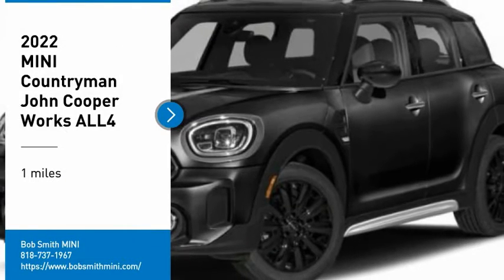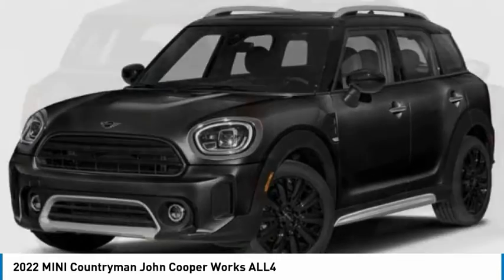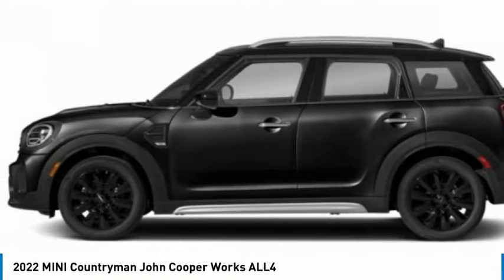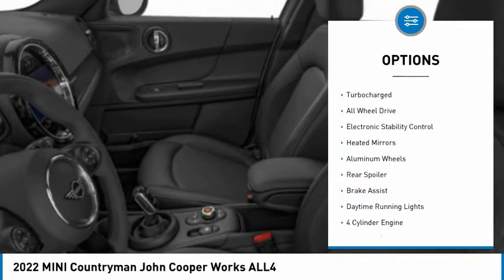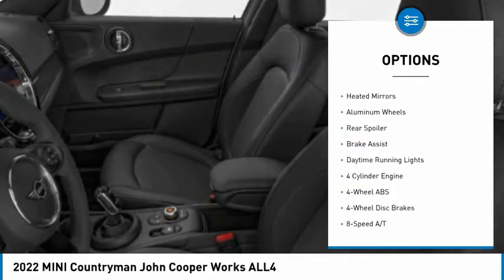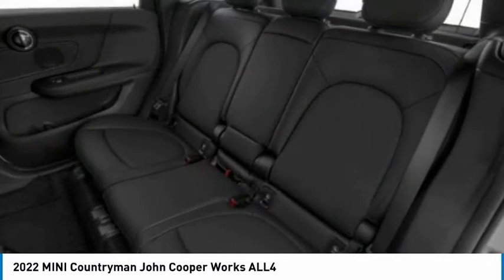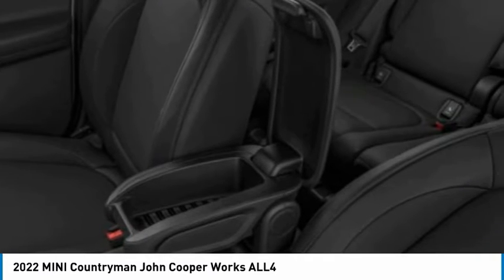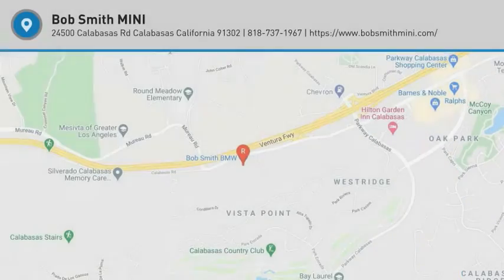2022 MINI Countryman 3N78201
2022 MINI Countryman John Cooper Works ALL4